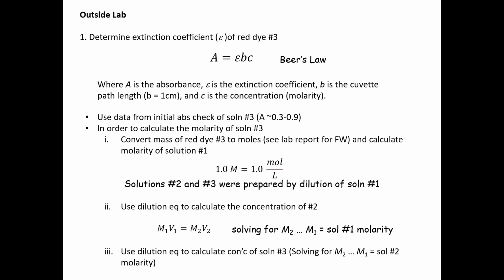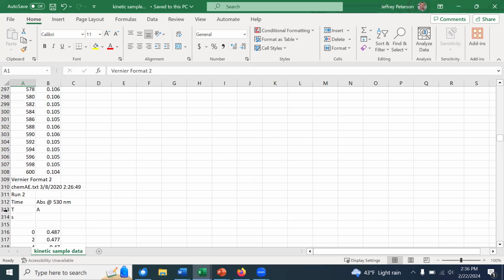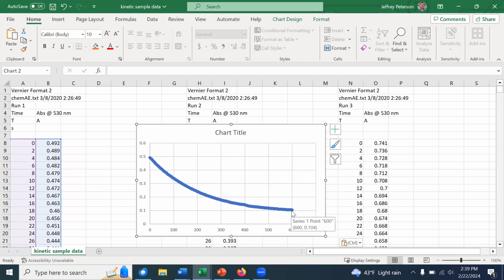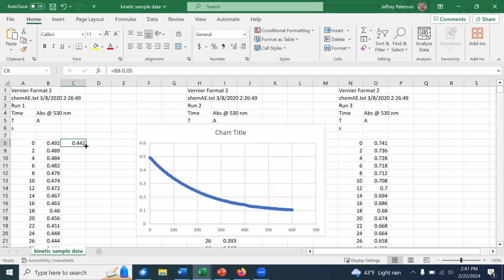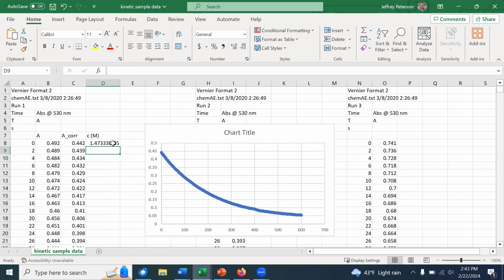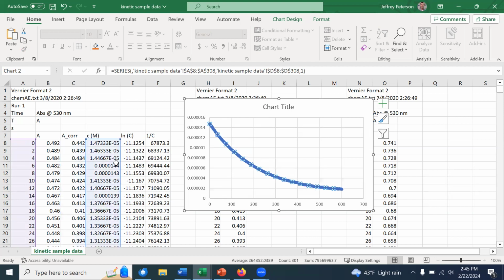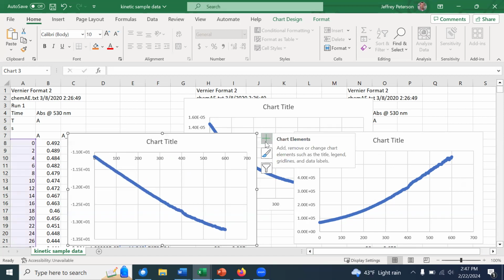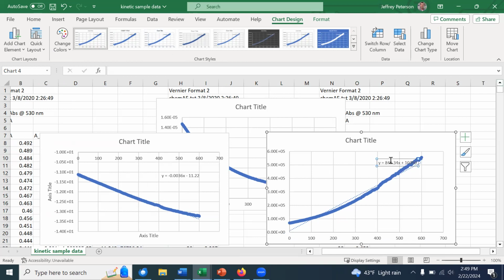Excel Analysis for SUNY Geneseo CHEM 129 Chemical Kinetics Lab